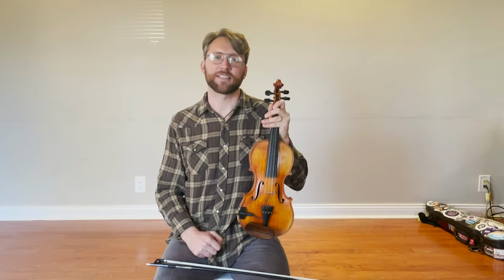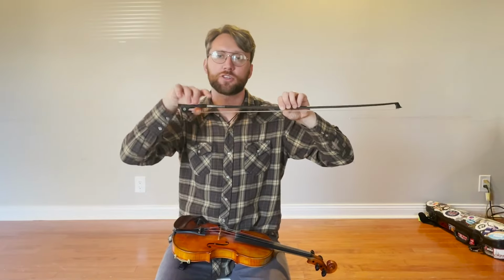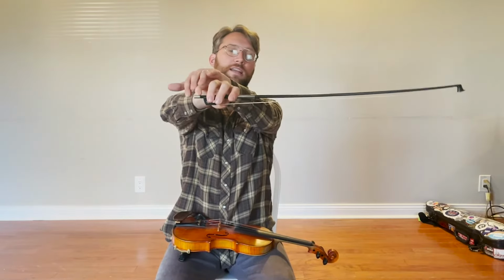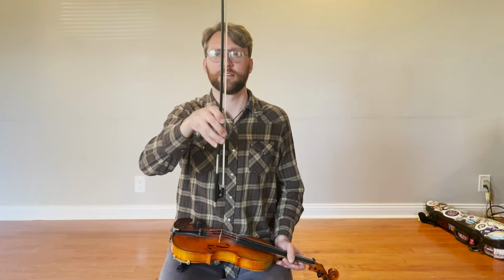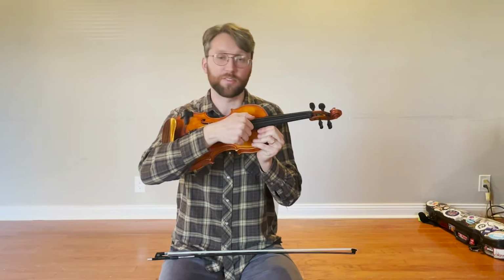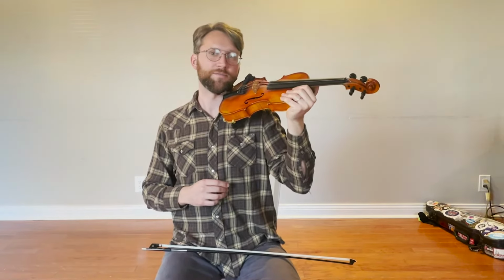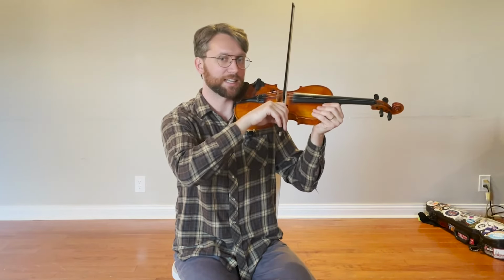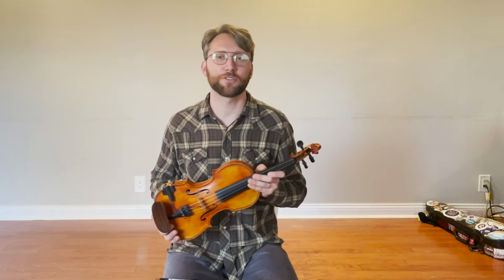**LOUD VERSION** Complete Beginners Guide to Fiddle/ Violin - Lesson #1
**LOUD VERSION** I've had a lot of feed back that my original video is too quiet. So here's a louder version, it's not going to be perfect but turn it up and I hope it helps!

Lesson #1 of the complete beginners guide with George Jackson covers the basics about holding the bow, names of the strings and playing open strings.